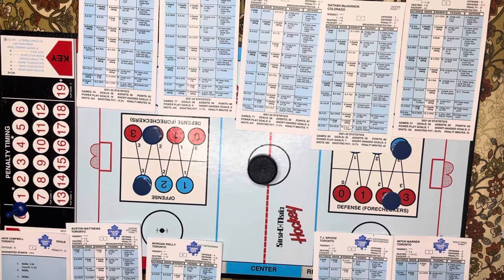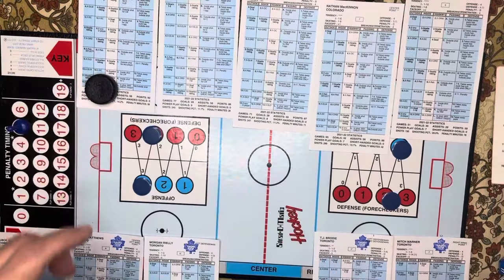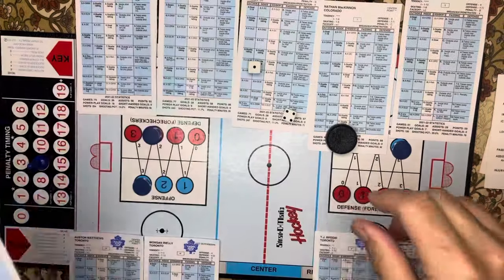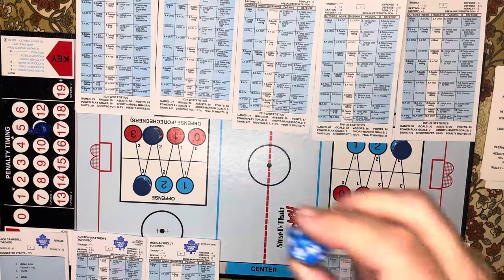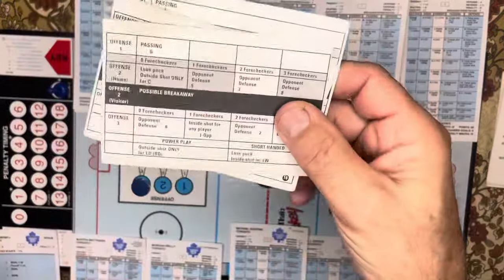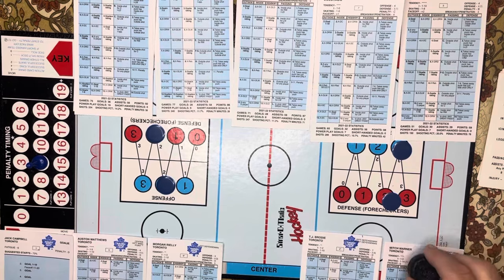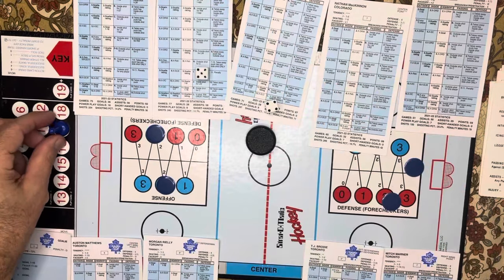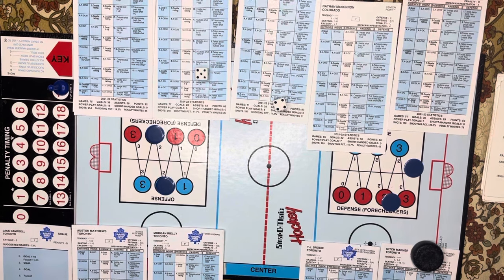By request: How to play Strat-O-Matic Powerplay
By request: How to play Strat-O-Matic Powerplay. I don’t play with the cards like I used to as I like to have the computer game keep my stats, but hoping this was helpful for you. At least you can get the basics of the super advanced powerplay.